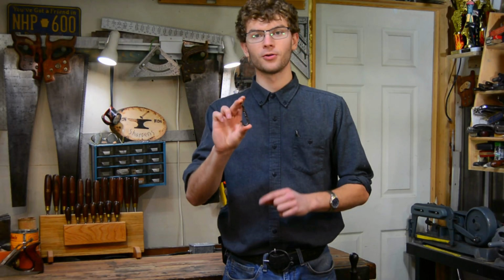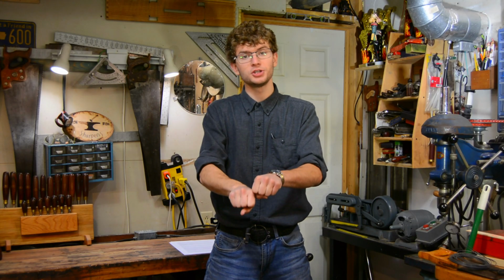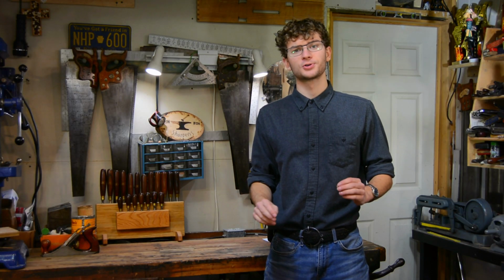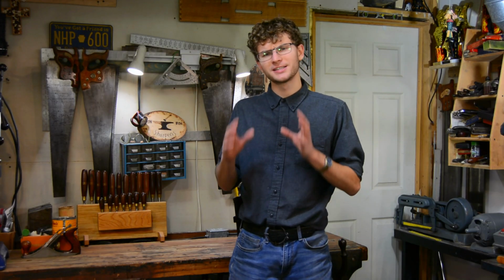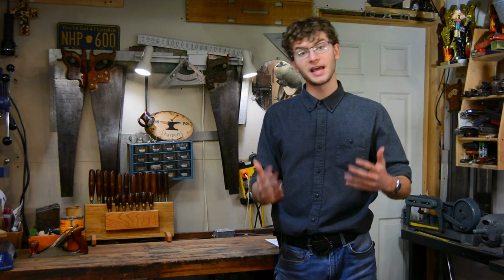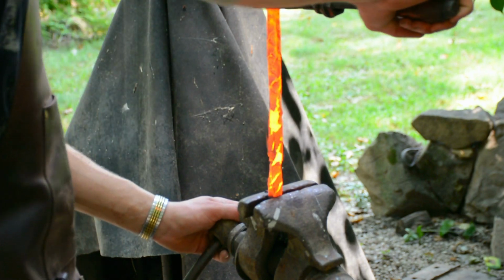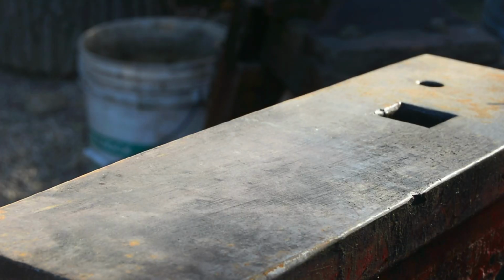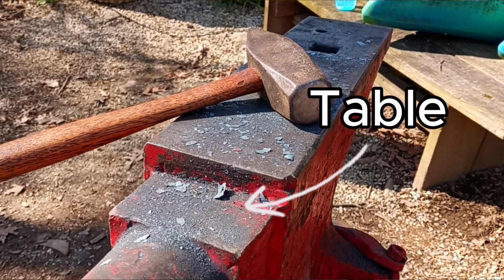Hammer like a Blacksmith! A Beginners guide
In this guide I will walk you through using an anvil. This video demonstrates techniques used to move metal in desired ways. Enjoy!